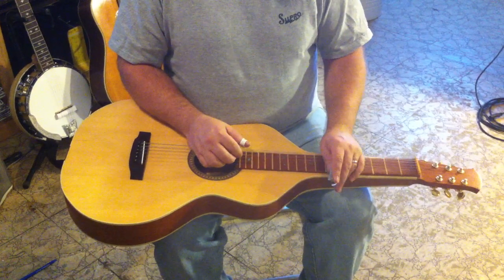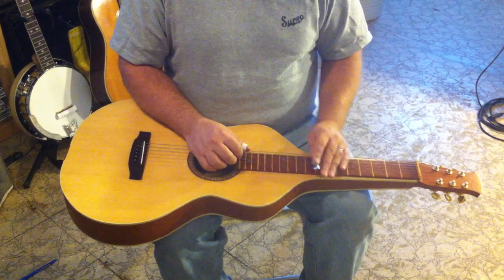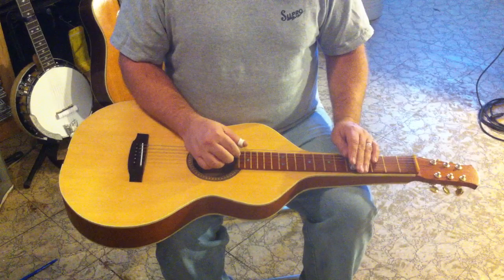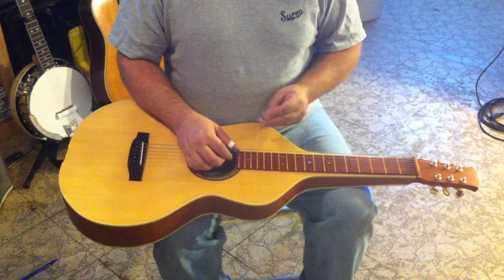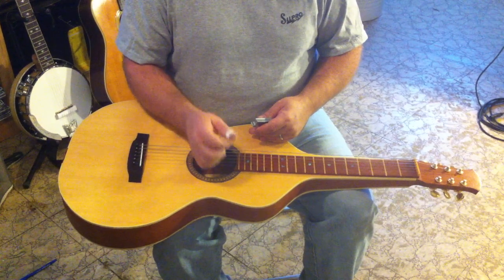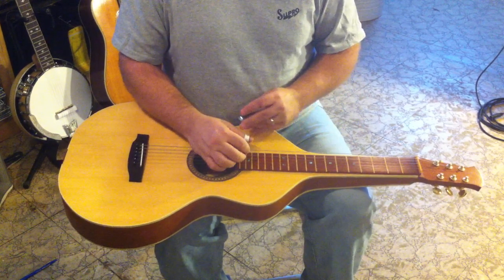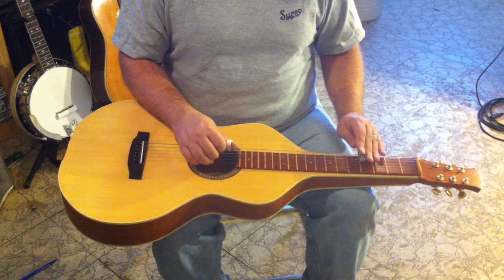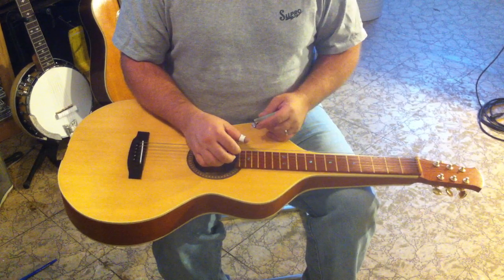a Weissenborn hawaiian guitar primer and brief lesson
in response to a couple of requests, here's a quick overview of the Weissenborn hawaiian guitar, and a short chord primer and explanation of the tuning used on this particular song.  it's an excerpt from Michael Tearson's cover of Darrell Scott's song "this beggars' heart", which Michael covered on his album "stuff that works" in 2011.  the basis of the track was cut with Michael and I in the same room, performing the song together - and the second take is the one that appears on the record.